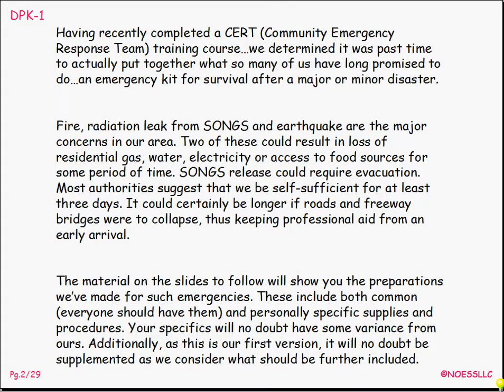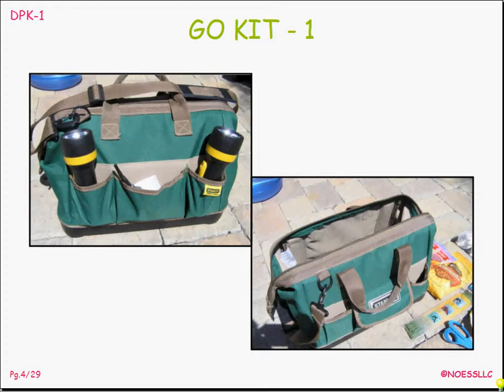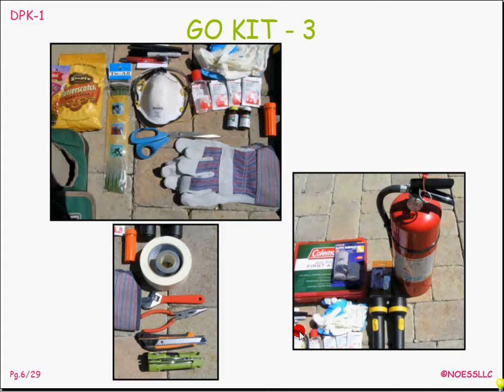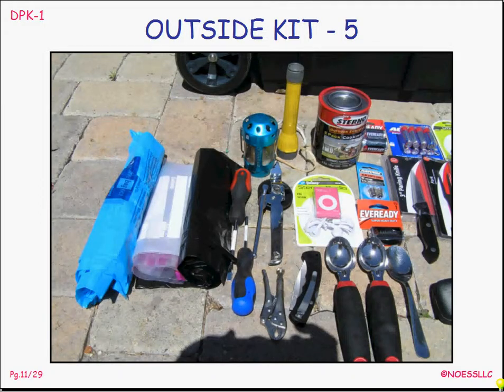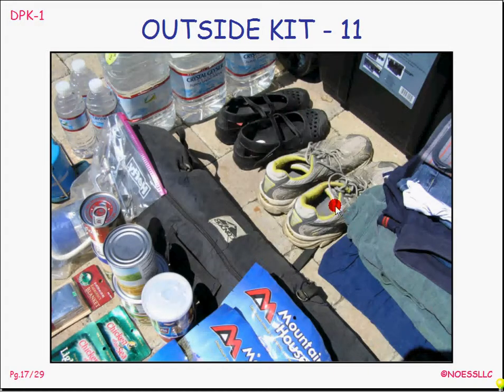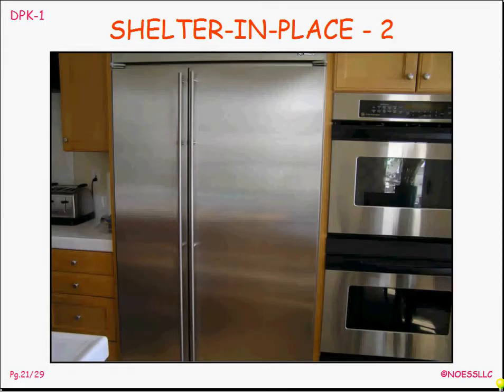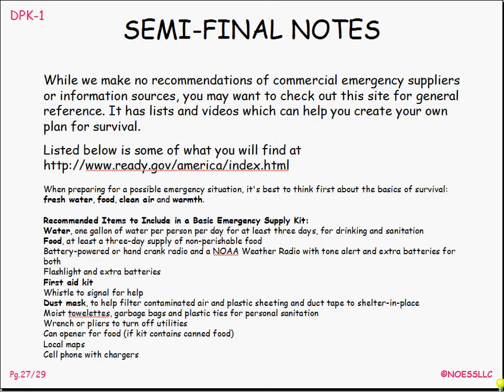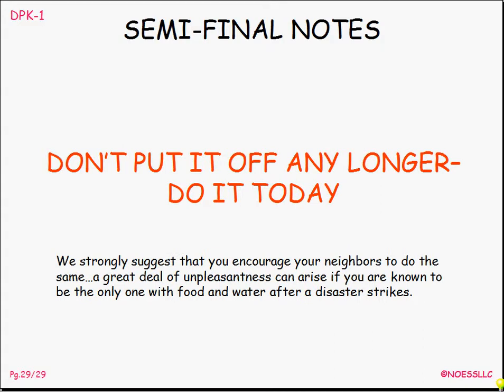My Disaster Prep Kits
Get ready to survive a disaster. Build your disaster kits now and have a plan for using them. Here's my first versions of three kit levels.